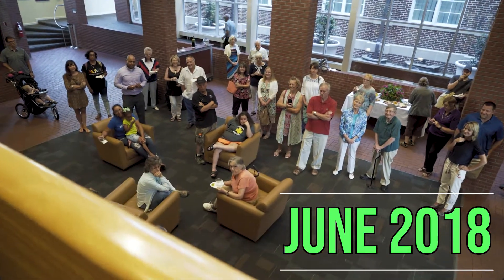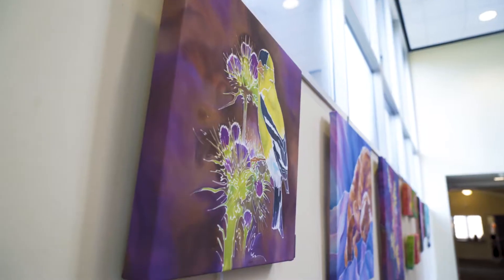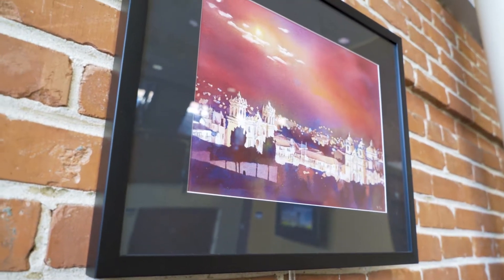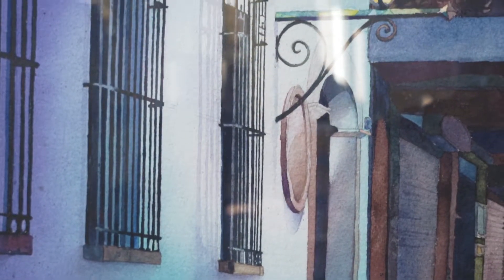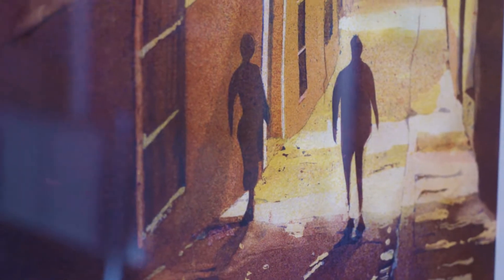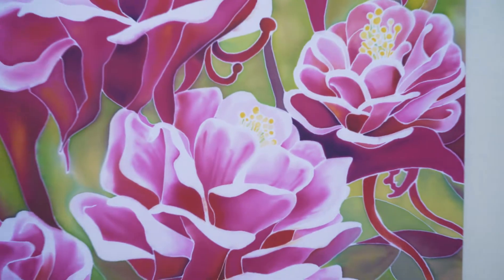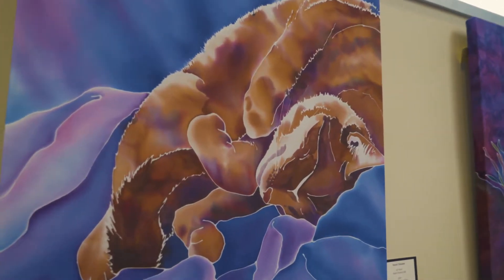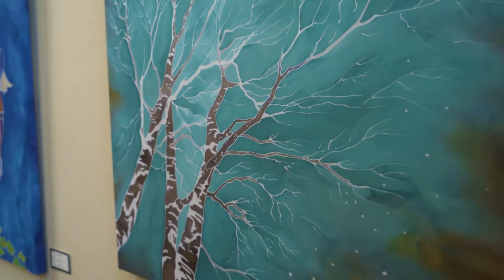Art @ The Clayton Center June 2018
The Town of Clayton LOVES the FREE monthly Clayton Visual Arts (CVA) receptions that feature beautiful artwork and refreshments, but more importantly...celebrate LOCAL artists!

This month's exhibition included the artwork of Ryan Fox (Watercolor) and Jill Hunt (Silk Painting).

Clayton Visual Arts is a non-profit with a mission of "Bringing Art to Clayton." They have been scheduling free art exhibitions at The Clayton Center ever since these two historic school buildings were renovated and re-opened in 2004. It's a free art gallery right in the lobby of Town Hall and right in the heart of Downtown Clayton!

You can come anytime and enjoy the art with your family and friends, but we'd love for you to meet the artists behind the works too!  Clayton Visual Arts always holds free Meet-the-Artists receptions, usually the first Thursday of every month from 6 to 7:30 p.m. in the lobby. Enjoy a glass of wine and refreshments as you view the work and get to talk with the talented people who created it. Children are welcome!

Thank you to all the wonderful people involved with CVA for filling our community for supporting arts and showcasing such great works from local artists! To learn more about this organization, check them out

Think Clayton. Think Art.